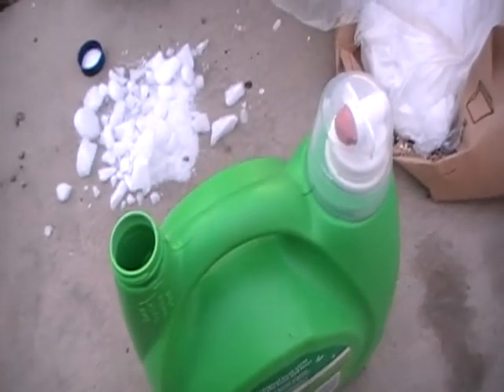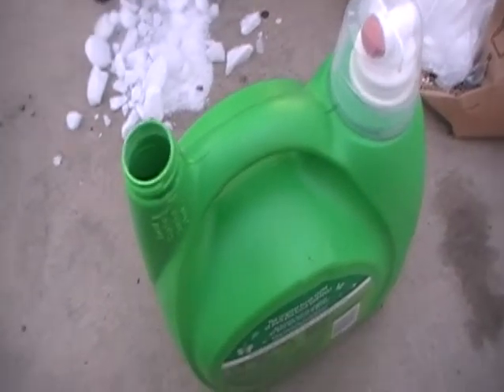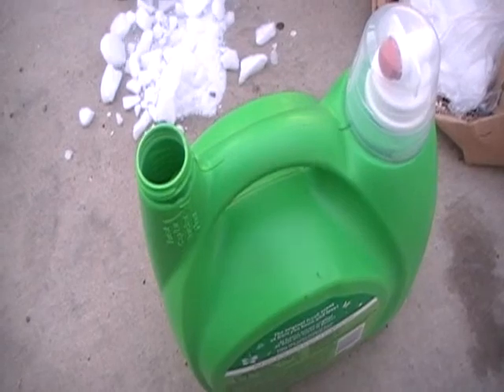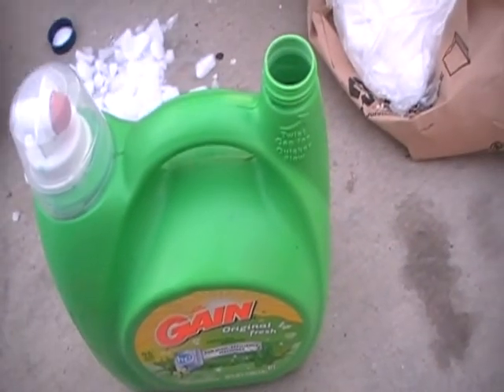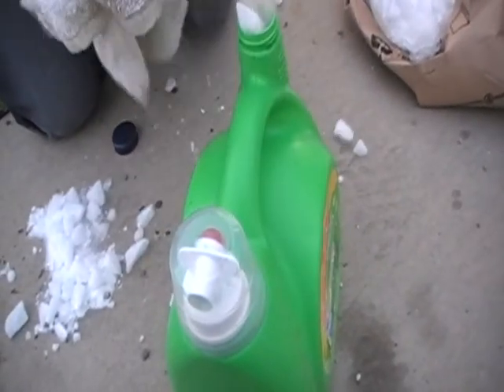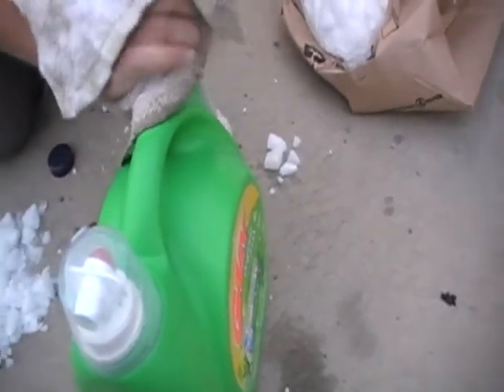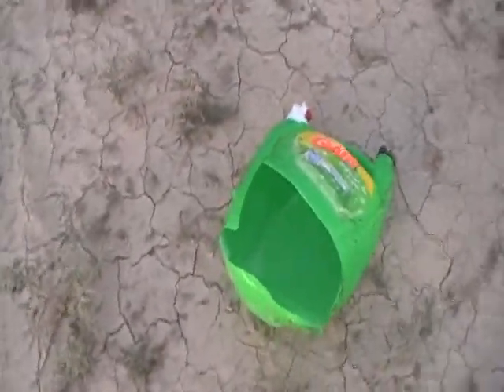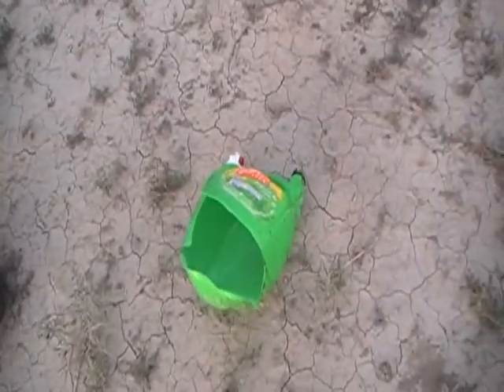Dry Ice Bomb MASSIVE EXPLOSION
me and my buddy made a dry ice bomb in a gain container  watch and see how it turns out